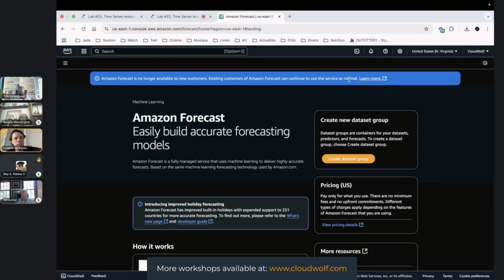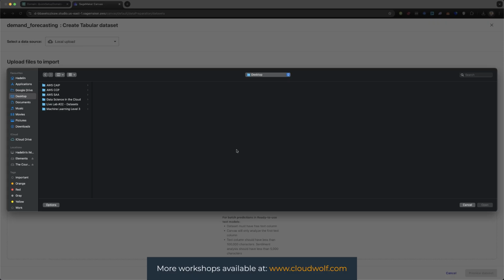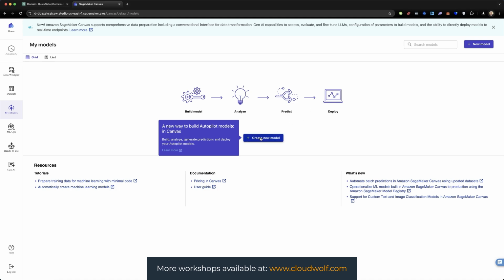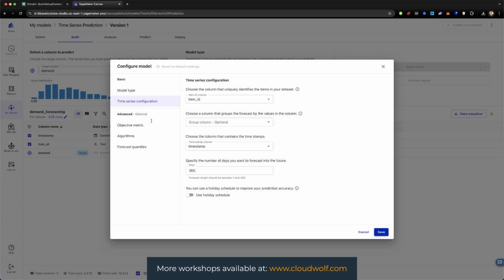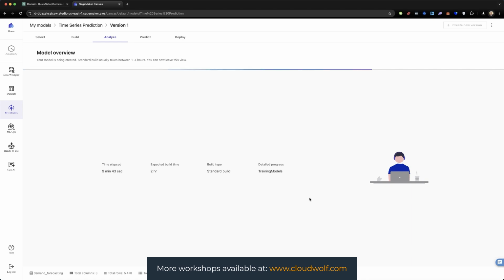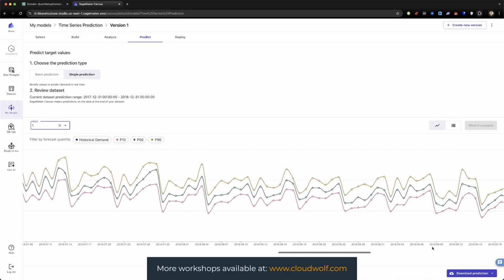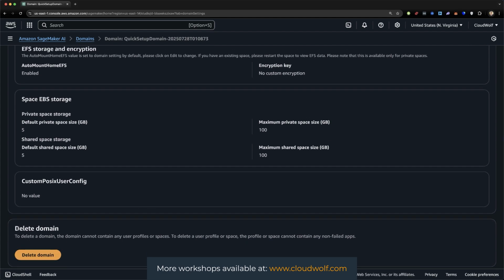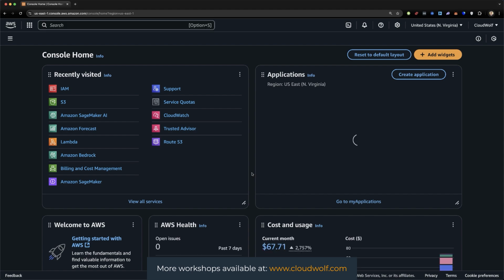Time Series Analysis with Amazon SageMaker Canvas: Predict the demand of products in a retail store!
Become a member and get access to all our AWS certification courses & Cloud AI workshops

Hey there CloudWolves!

Are you ready for our 22nd hands-on lab?

In this new lab we will leverage the power of Amazon SageMaker for Times Series Analysis.

Amazon SageMaker is a fully managed Machine Learning service for Time Series Predictions. By providing Amazon SageMaker with historical time-series data, you can predict future points in the series. Time-series forecasting is useful in multiple domains, including retail, financial planning, supply chain, and healthcare.

Prerequisites for this lab: Just make sure you have an AWS account set up.

Looking forward to doing our 22nd CloudWolf lab together!

Here are the timestamps of the video:

0:00 Welcome!
0:10 Quick check on Amazon Forecast
2:00 Getting started with Amazon SageMaker
2:30 Create your SageMaker domain
3:30 Launch the Canvas app
4:55 Import the dataset
10:30 Build the model
21:00 Analyze the performance
22:45 Predict the demand of products for the whole next year
27:00 Final Cleanup

Until then, enjoy the Cloud!
Hadelin